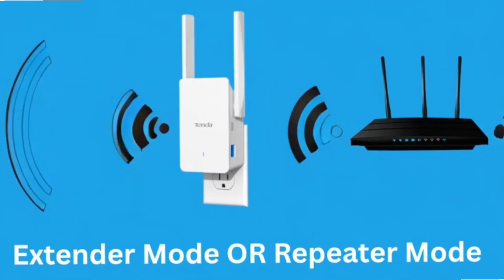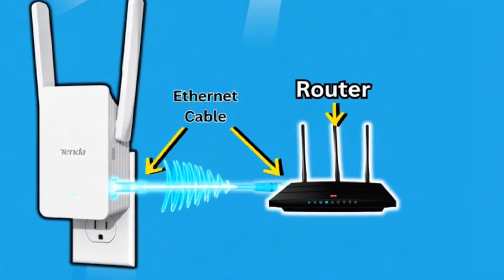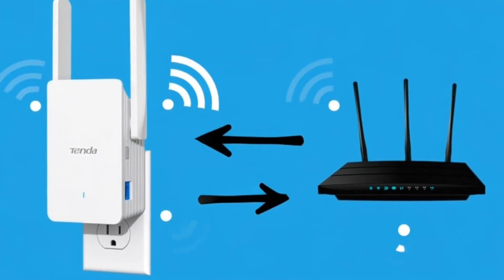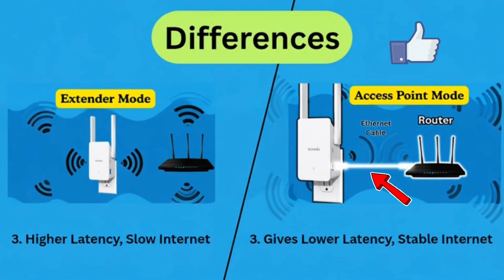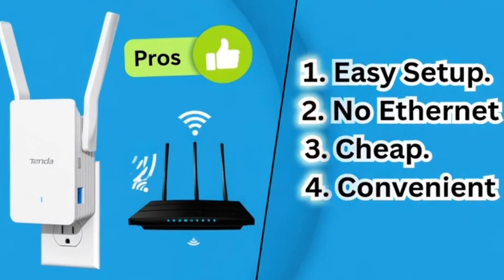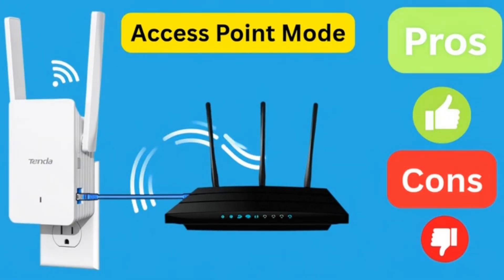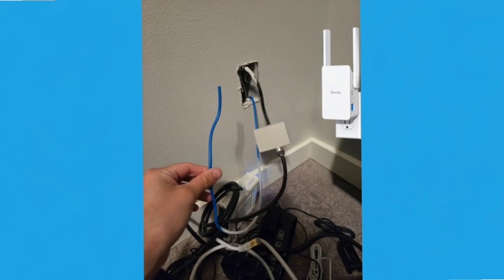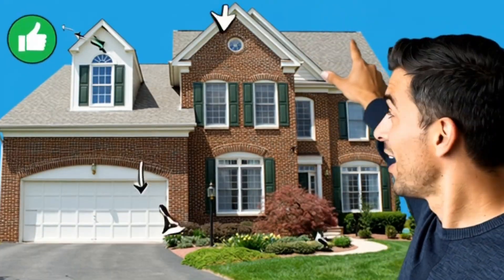WiFi Extender Mode vs Access Point Mode — The TRUTH No One Tells You!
Are you using the wrong mode on your WiFi setup?
Most people don’t realize how much speed and stability they lose just by picking the wrong mode! 😱
In this video, I’ll explain the difference between WiFi Extender Mode and Access Point Mode, show you which one gives faster internet, and when you should use each for the best performance.

CHAPTERS
0:00 Intro
0:29 What Is WiFi Extender/Repeater Mode?
0:47 What is Access Point Mode?
1:00 Difference between Extender Mode & Access Point Mode?
2:14 PROS of Extender Mode
2:25 CONS of Extender Mode
2:46 PROS of Access Point Mode
3:00 CONS of Access Point Mode
3:19 Which Mode Is BEST For You!
3:42 BONUS TIP
4:10 Conclusion
4:50 Outro

✅ What you’ll learn:

What is WiFi Extender Mode & how it works

What is Access Point Mode & when to use it

Which mode gives better speed and coverage

My personal test results & setup tips

💡 Don’t make this mistake again — your WiFi depends on it!
Watch till the end to find out which mode truly wins! 🔥